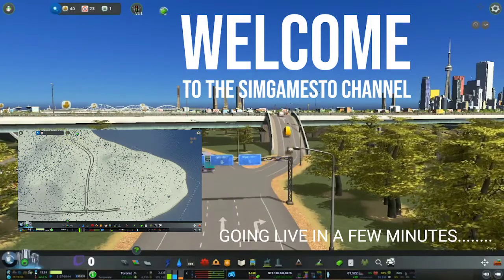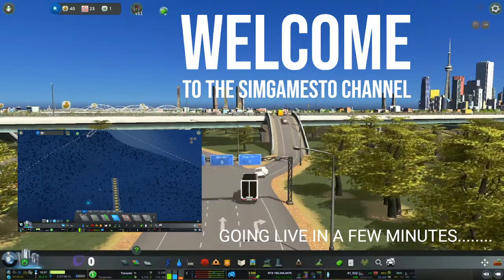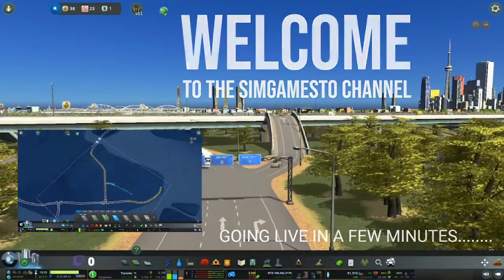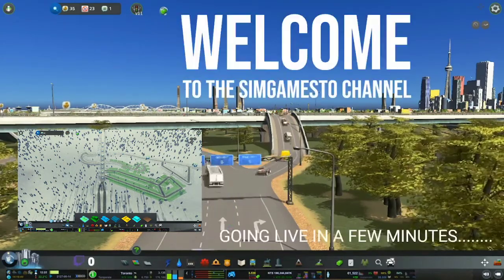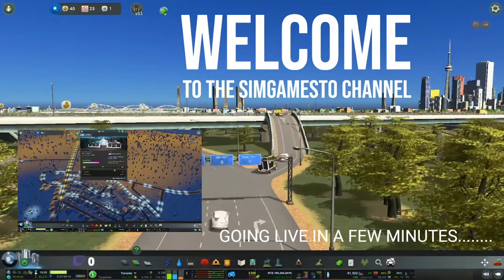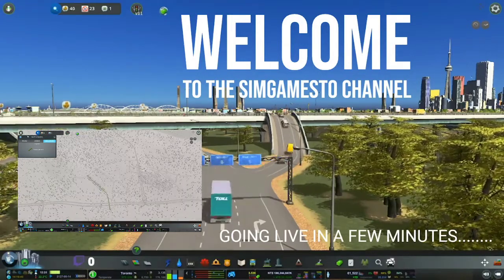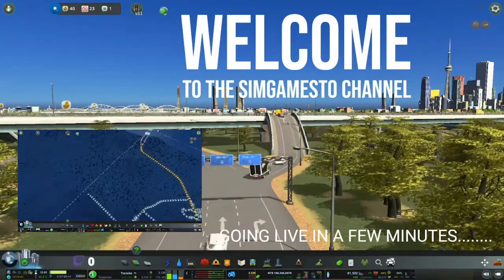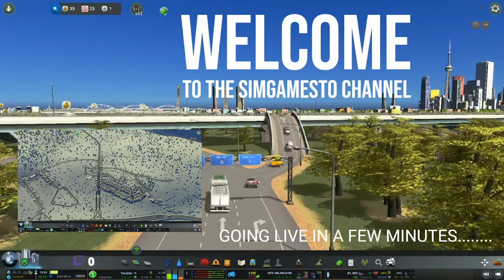Cities Skylines: Starting the Goose Bay City Build in Newfoundland and Labrador in Canada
How do you start a mixed reality city build in Cities Skylines?  How do you setup the city and city services when you start a city in Cities Skylines?  In this episode we start the city build of Goose Bay in Newfoundland and Labrador in Canada.  We will start by restructuring the highways and setting up the main road in the city.  We will create some real world roads, setup residential, commercial and industrial roads.  We will also be making a releif highway in Goose Bay so that trucks do not pass through the main road of the city to alleviate traffic congestion and manage traffic flow in the game.